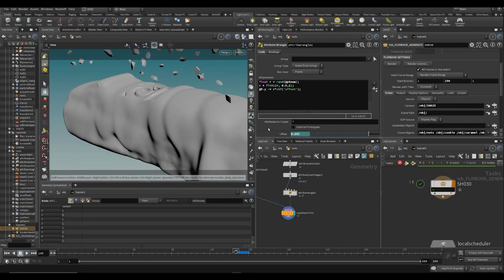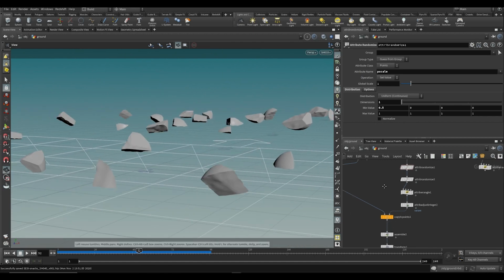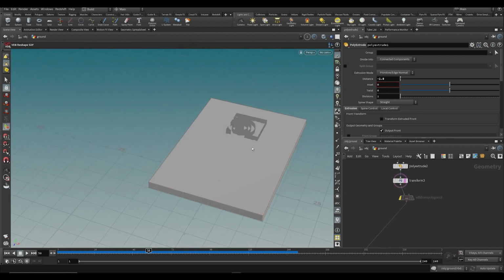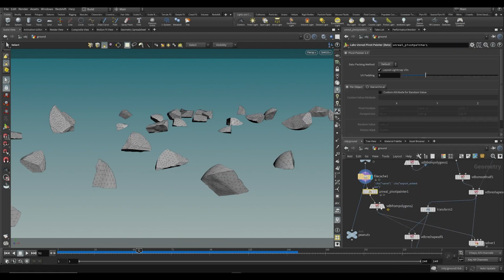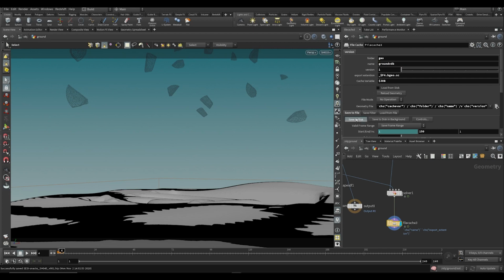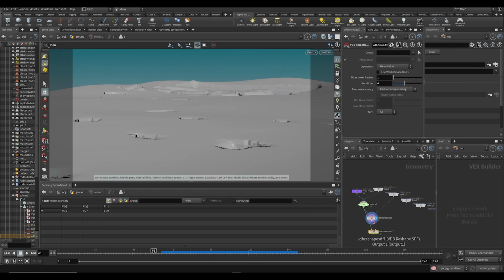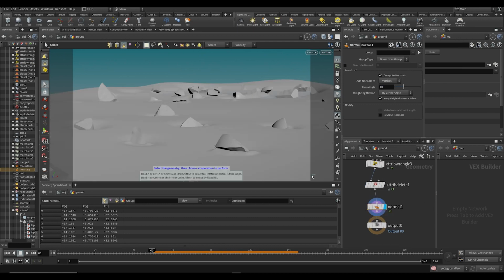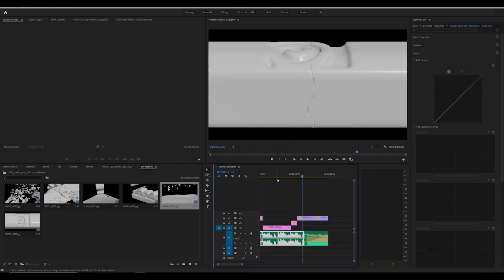SESI-Snacks 06 - Crunchy Peanuts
Hopefully you don’t have a peanut allergy, because we’re about to crack some peanuts! But who knew that spheres make crunchy peanut bits : ) We won't only drop them from the sky, but also they land to make an impression. Yes, that kind.